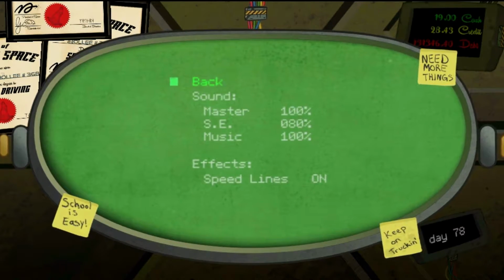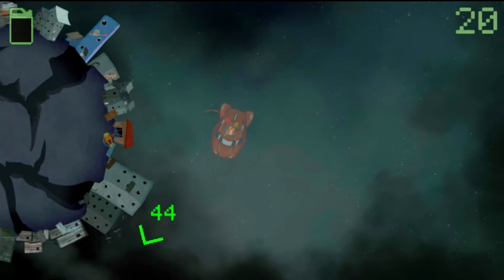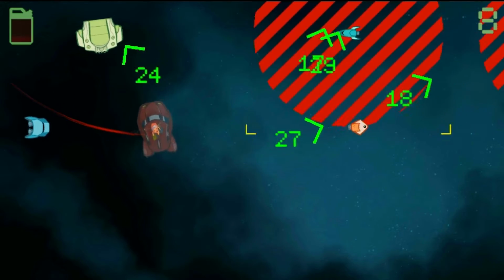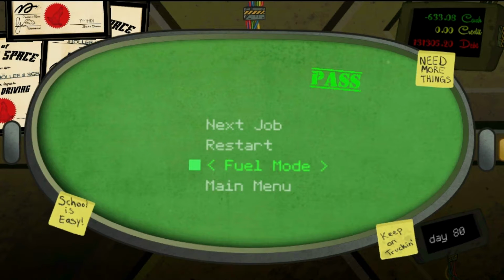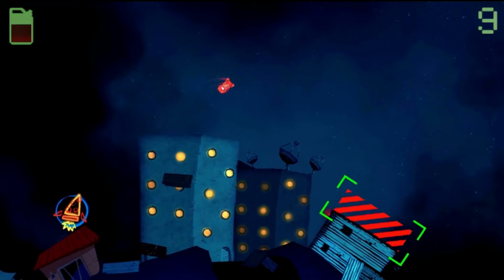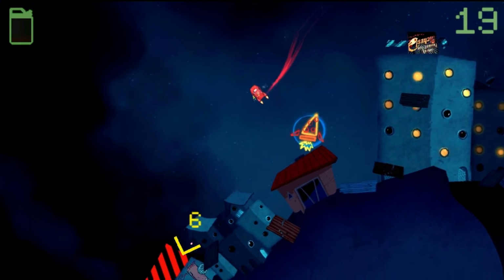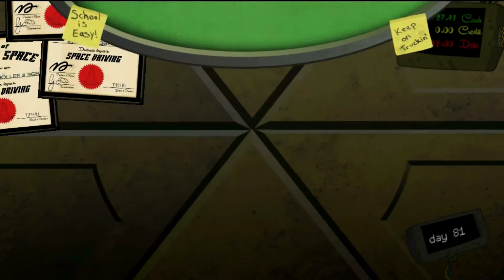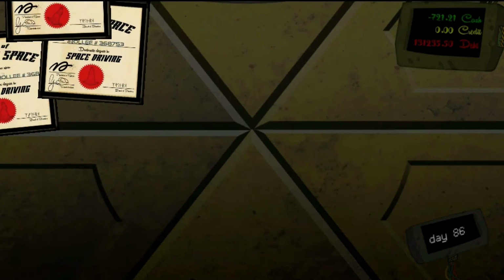Blue-Collar Astronaut Vita Gameplay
Buy something, even cheap, at Play-Asia to support me Use "BLUEVITA" for a discount.
Out next store update in North America, no European date yet.